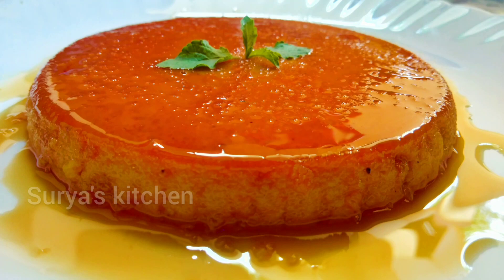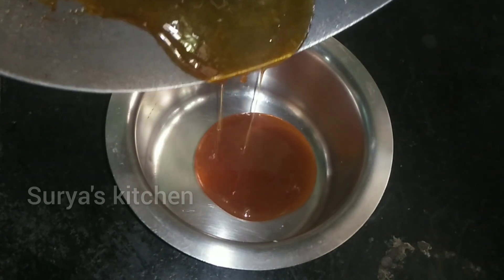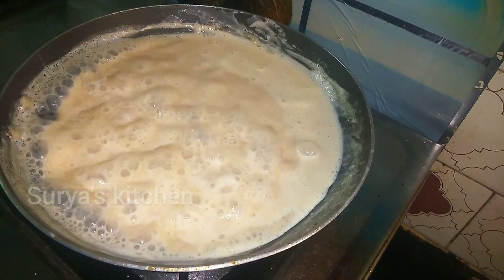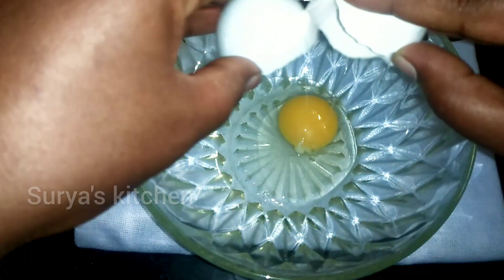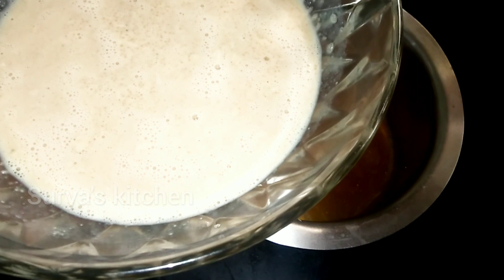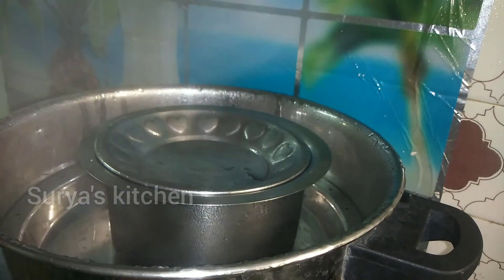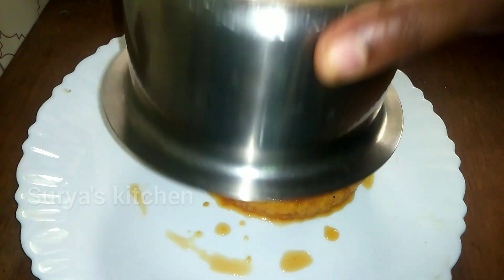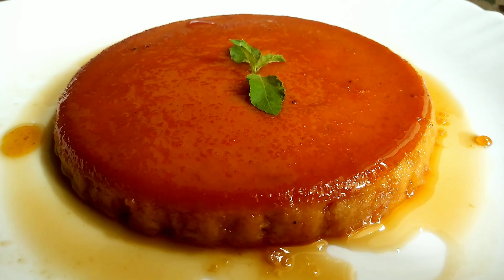ஒரு ஸ்பூன் ரவை போதும் வாயில் கரையும் புட்டிங் செய்ங்க|rava pudding recipe in tamil